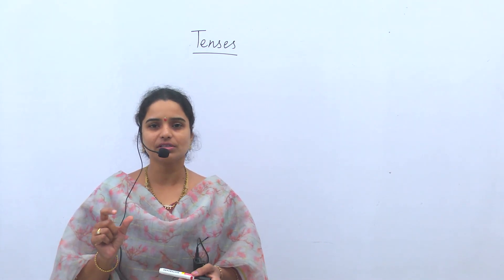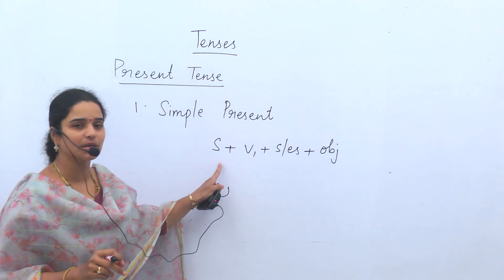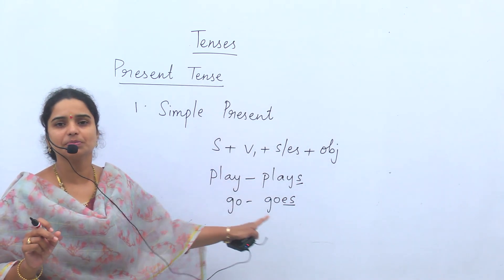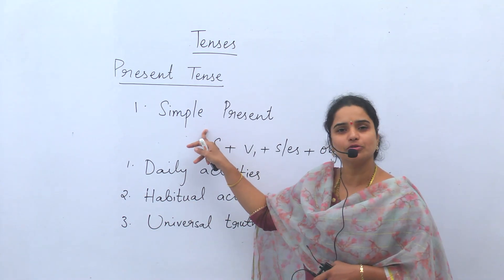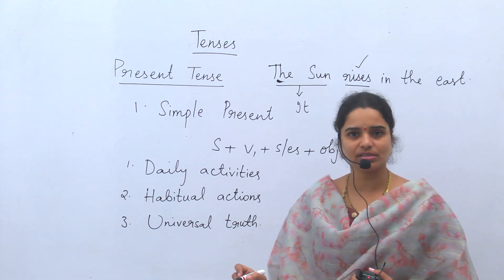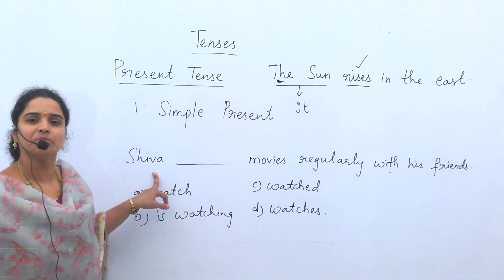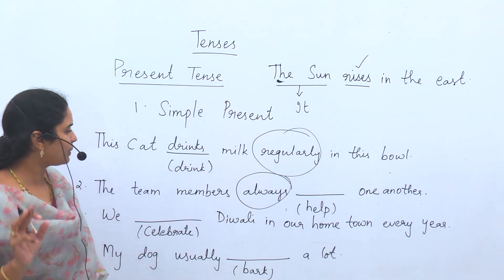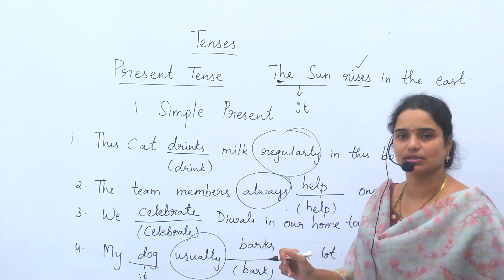TENSES PART-1 ENGLISH || VANI MADAM || RAJU SIR CLASSES|| TSPSC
group G .S J. L#G.S P.L
G.S D.L#J.L.G.S#P.L G.S D.L G.S
G.S ENGLISH
GS ENGLISH
ENGLISH GRAMMAR
TENSES
TSPSC ENGLISH
APPSC ENGLISH